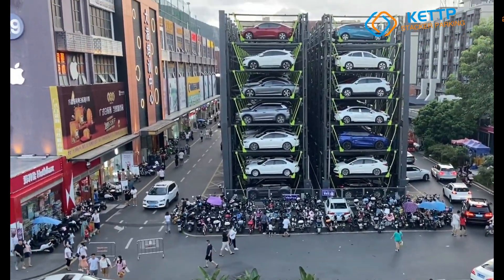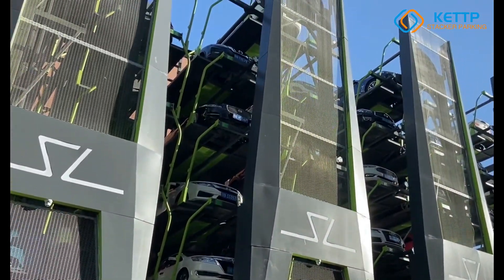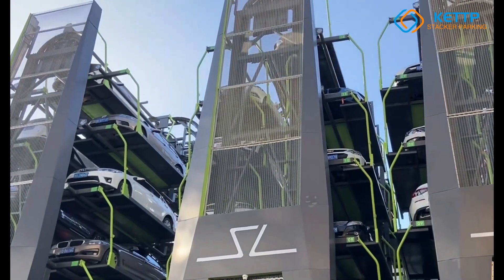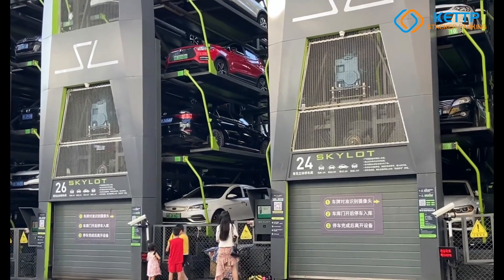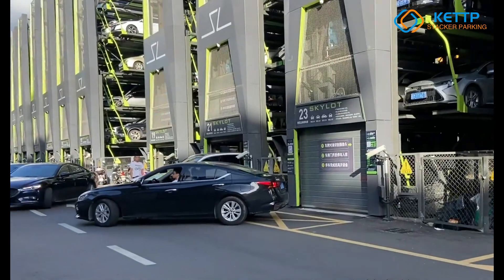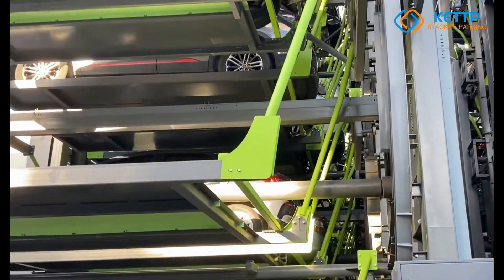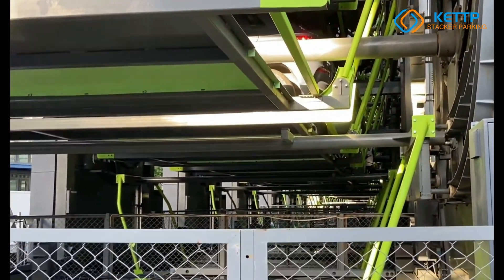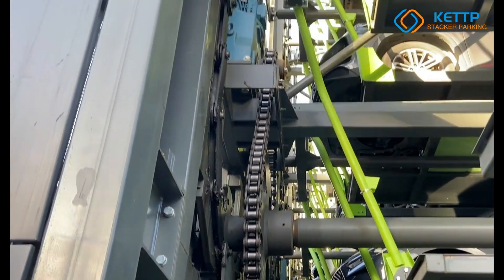PCX Automatic Rotary Smart Parking System by KETTP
The PCX Automatic Rotary Parking System is a smart parking solution that maximizes space by stacking 6 to 20 vehicles vertically. With fast retrieval, a compact design, and automated operation, it’s ideal for public parking, office buildings, hospitals, and malls. Featuring high-strength alloy steel, windproof and anti-seismic performance, and optional E-charging, it ensures safety, efficiency, and sustainability.
QINGDAO KETTP CO., LTD.
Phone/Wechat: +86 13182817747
Address: 162 Zhengyang Road, Chengyang district, Qingdao City China.